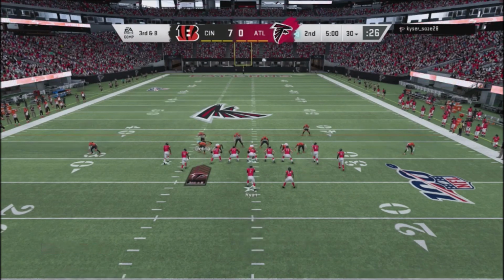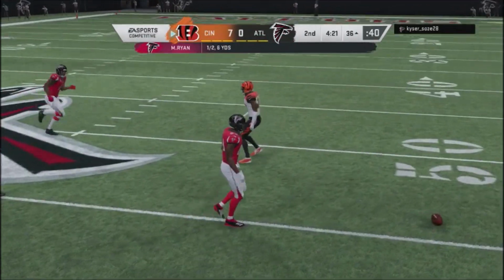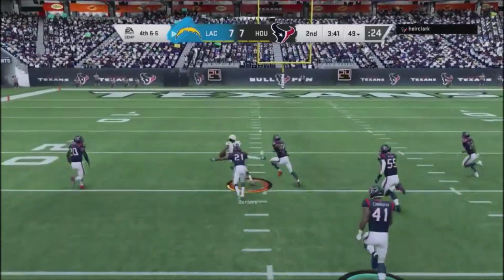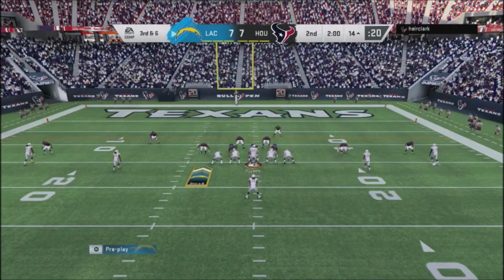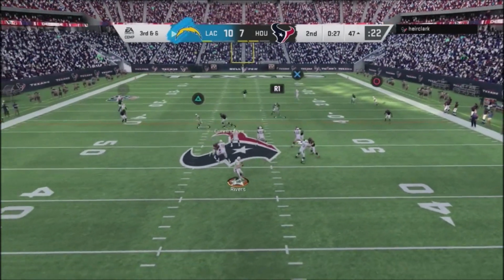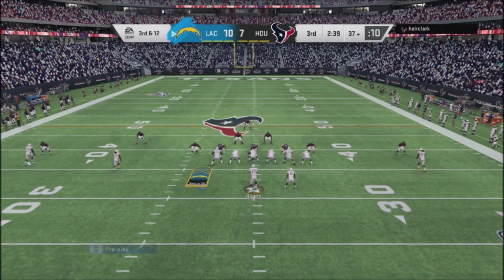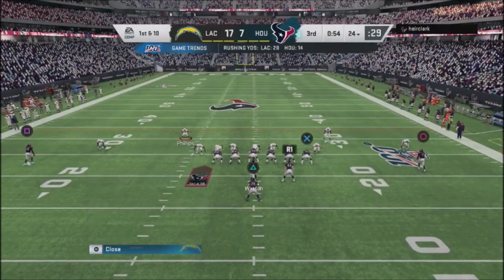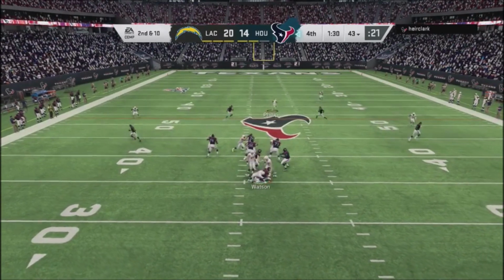MADDEN - EASY DEFENSE TO RUN IN THE GAME - GET MORE STOPS- LOCK DOWN THURSDAY #19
madden 20 one play td
madden 20 nano blitz
madden 20 simple blitz
madden 20 drafts
madden 20 best packs
madden 20 insane pull